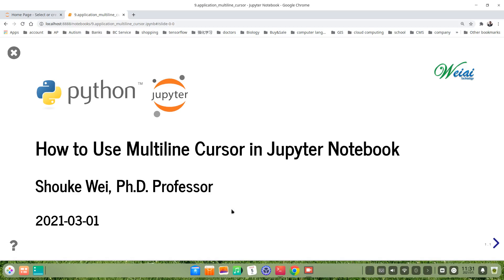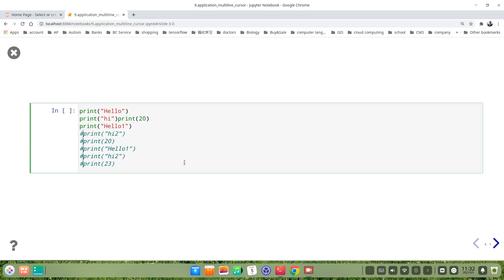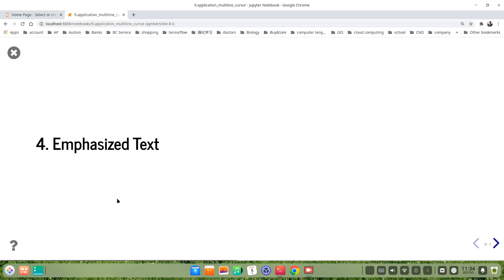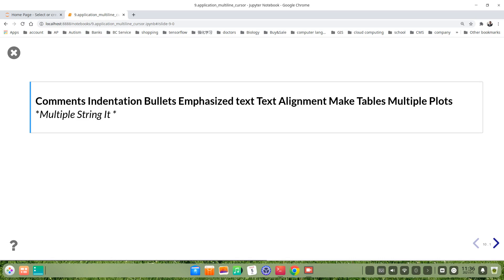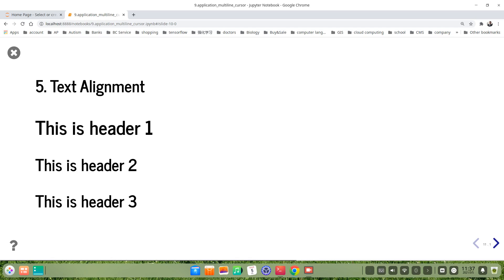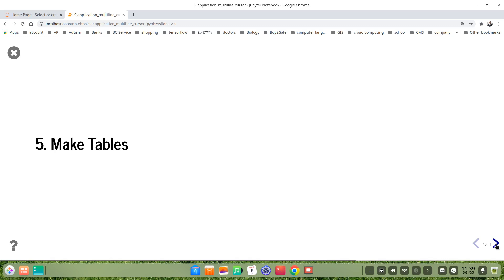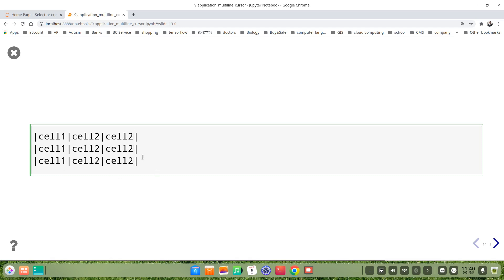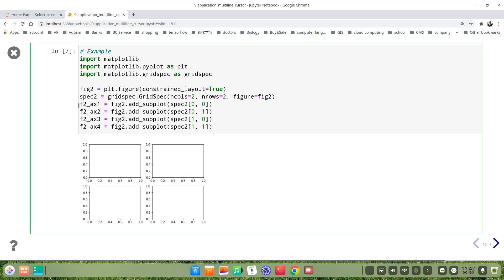How to use the multiline cursor in Jupyter notebook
This video introduce you how to use the multiline cursor in Jupyter notebook to improve your work efficiency.

This tutorial is part of the tutorial series of  “22 Pretty Handy Features of Jupyter Notebook”. It includes 23 videos with 22 features. The rest can be reached by the following linkages: